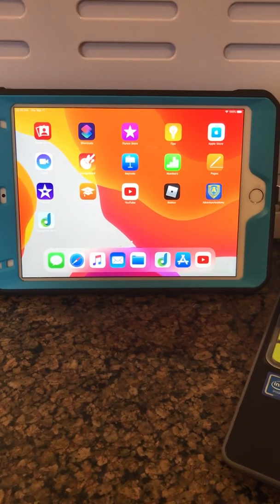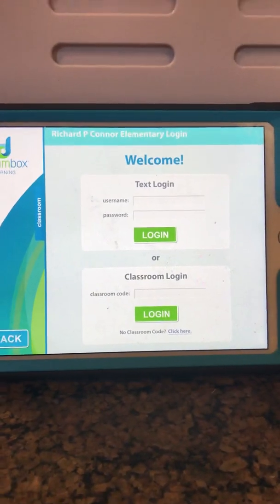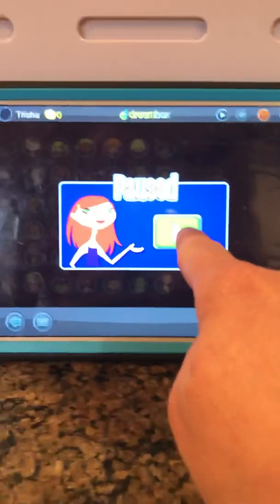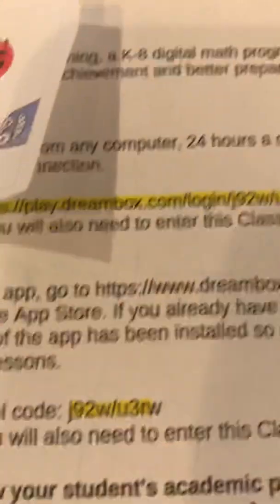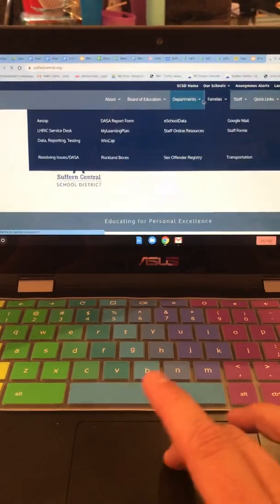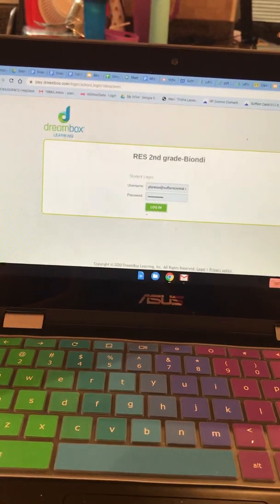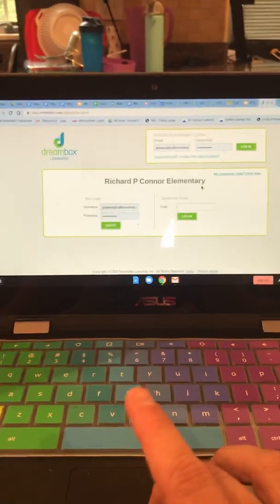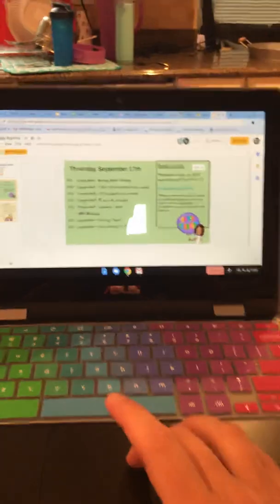DreamBox Login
3 options on how to access DreamBox
iPad
District Site
DreamBox link